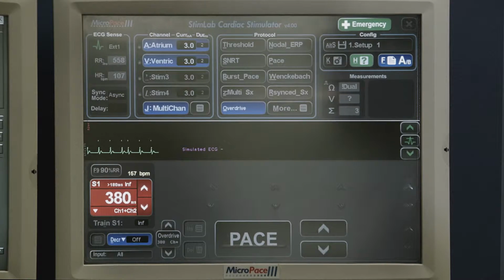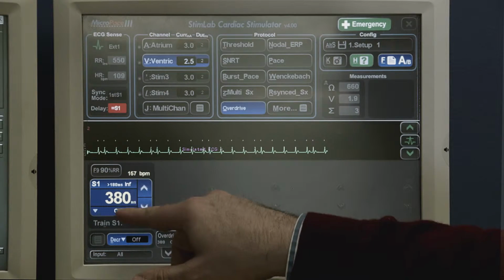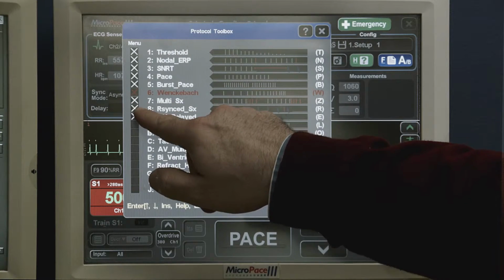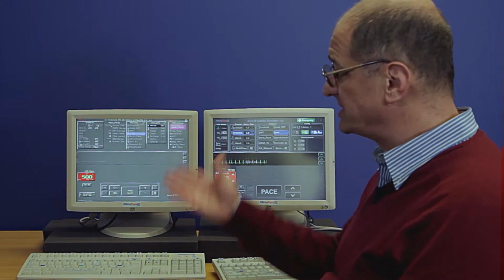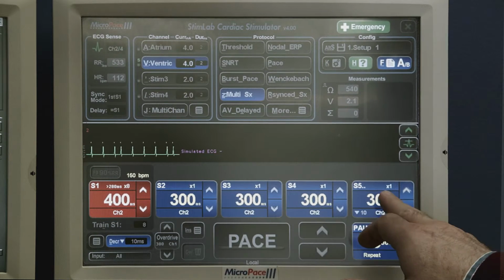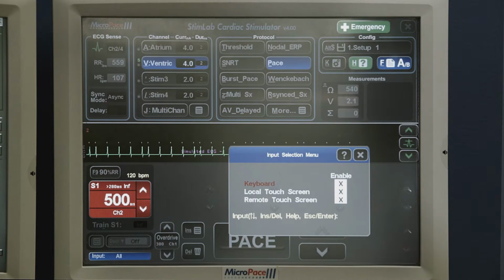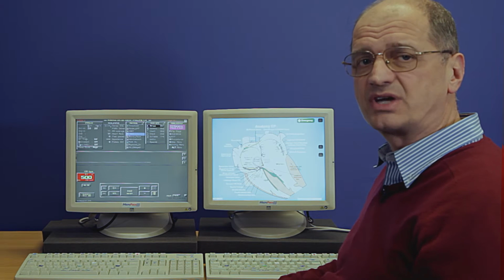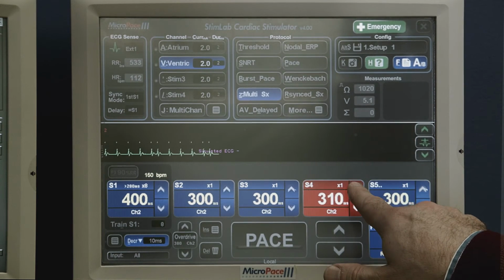Micropace - Comparision between software 3.21 and ver 4.00 (Video_R.2)